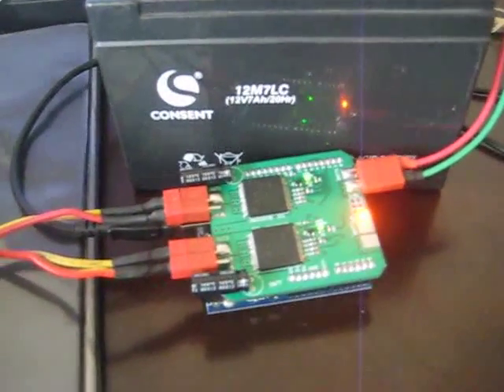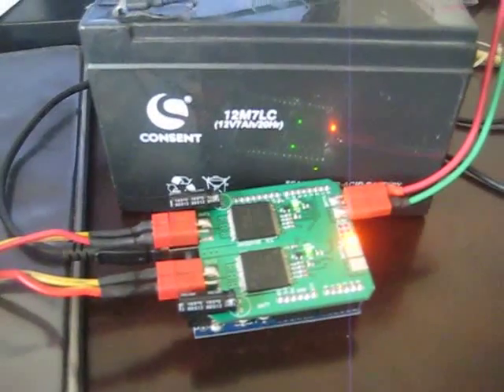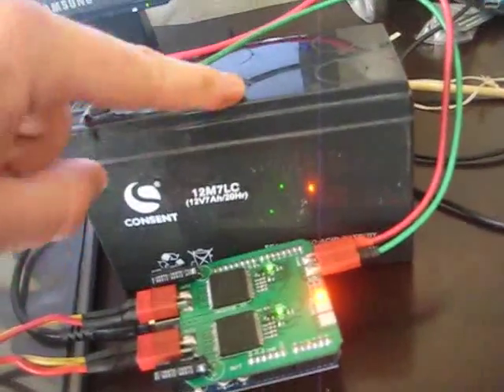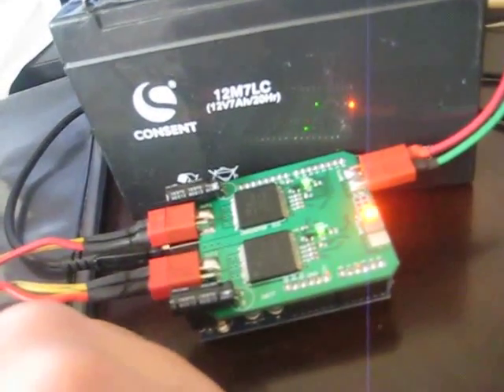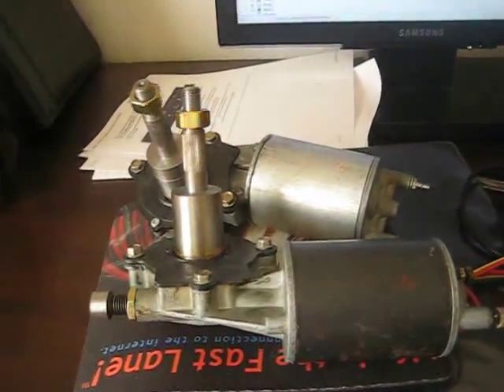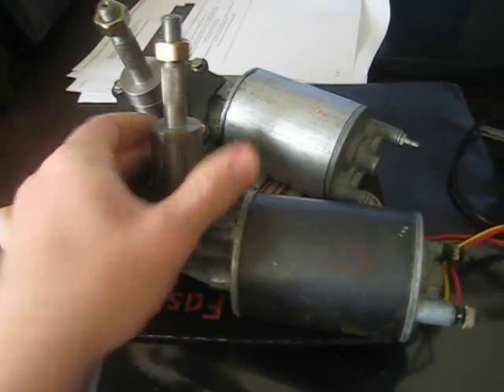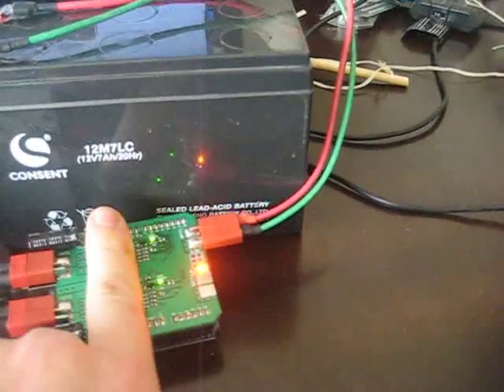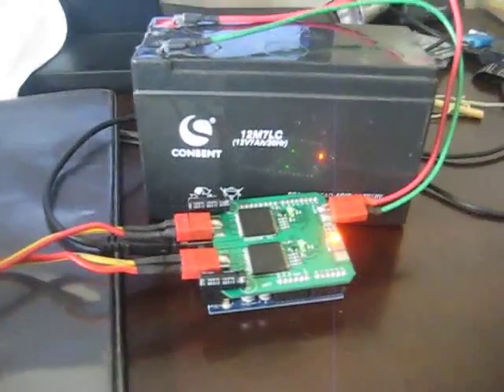High Current Motor Controller Shield for the Arduino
This video shows the high current motor controller arduino shield, I designed and built, in action.